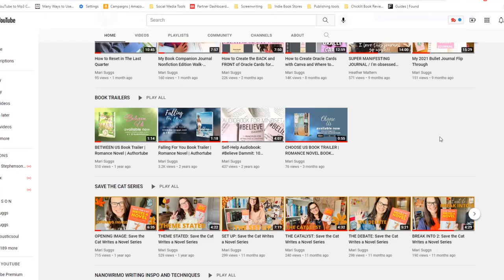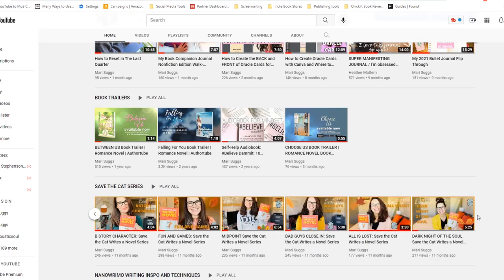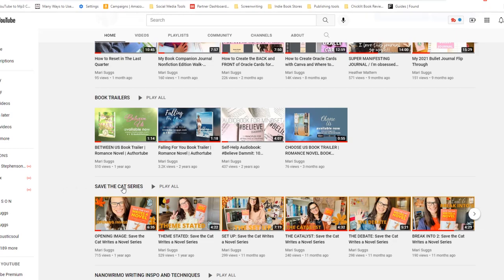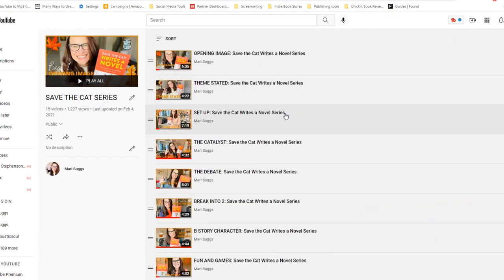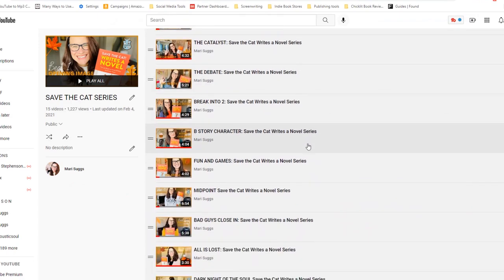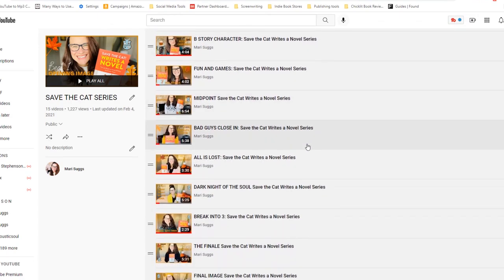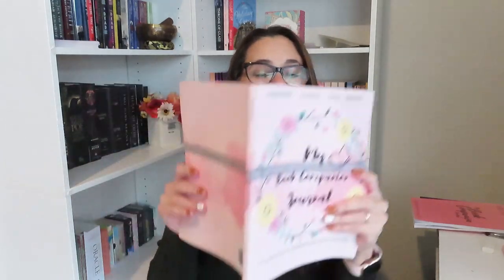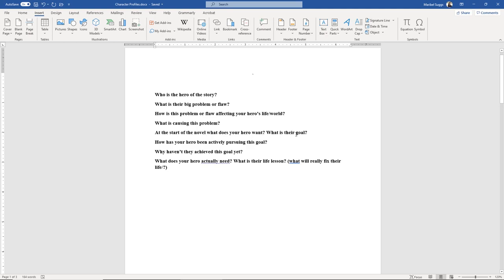Writing a Novel: The First Steps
Just in time for NaNoWriMo I have an idea for a new novel. Today's video is how I go from idea to published book. Hope learning about my first steps helps you.

Here are some of my goodies:

1️⃣ Affirmation cards: this will help you step up your mind game. Your thoughts will now be in your control!
2️⃣ Super Manifesting Journal: with this journal you will map out a plan for your career and personal life. It’s a step by step guide to make sure you get what you desire.
3️⃣ My Book Companion Journal: you will have a companion for the book you’re writing. You will forever remember how you felt while writing your precious book.